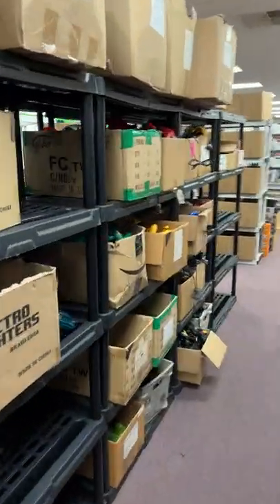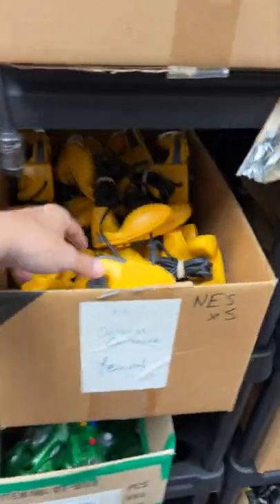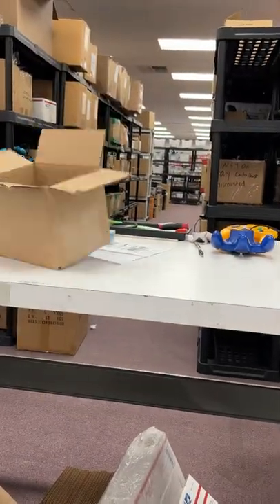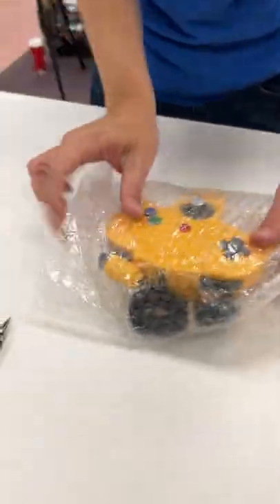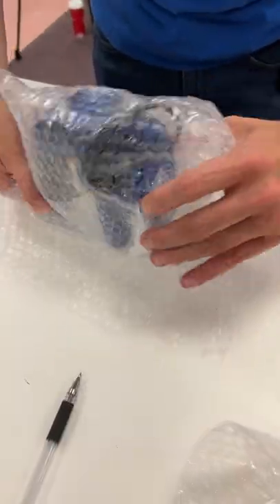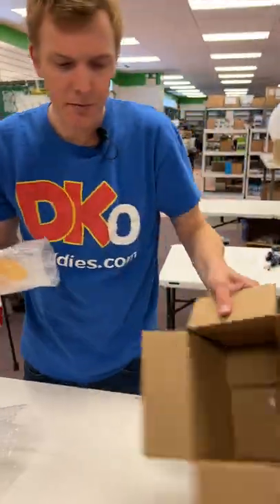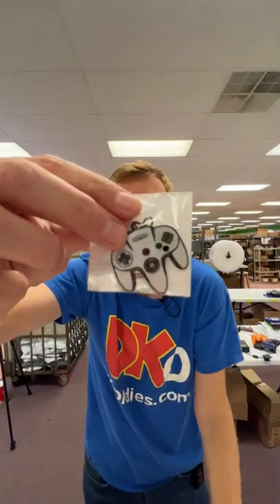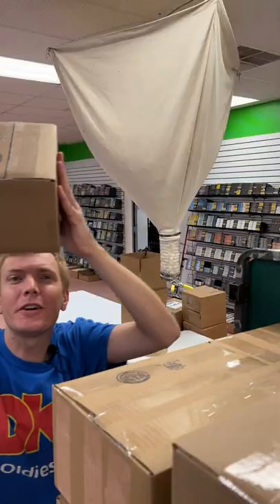Shipping out Some N64 Controllers!